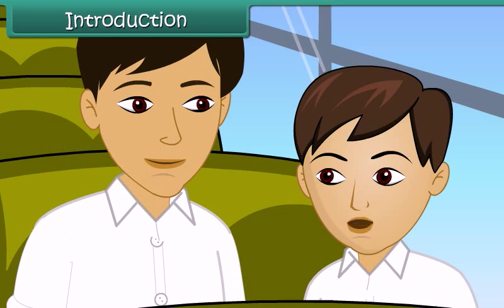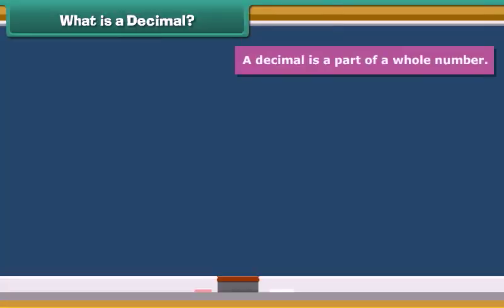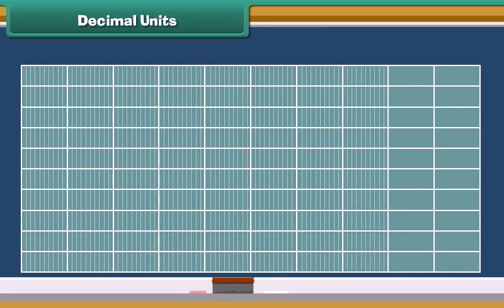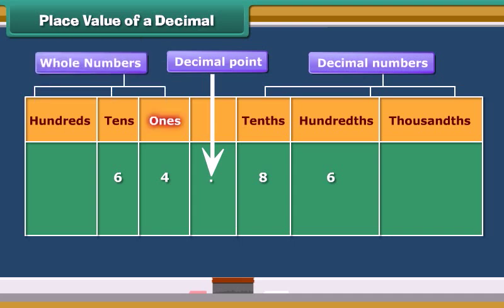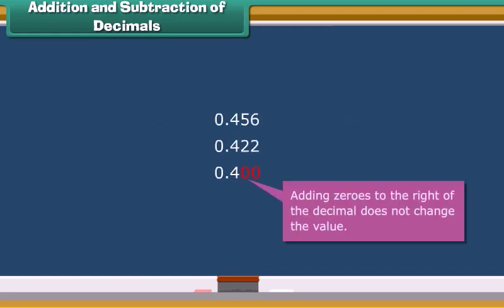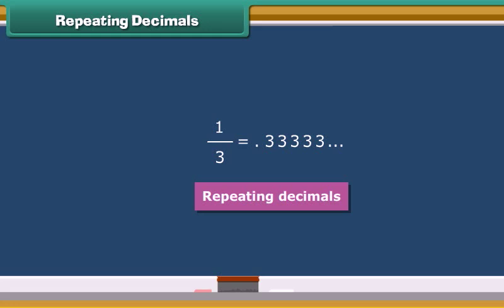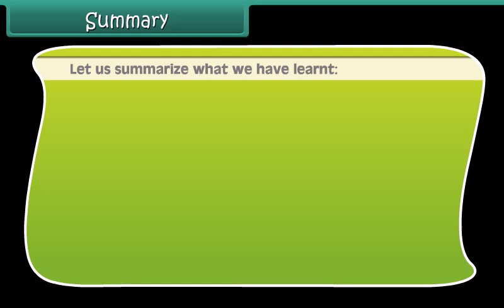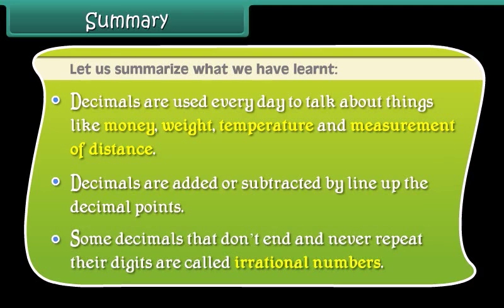Understanding Decimals: Class 5 (Animated) | CBSE & ICSE | Top JEE & CET Coaching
Welcome to NoMoreClass (NMC), where the concept of decimals is explored through interactive and engaging animations! This video is a key part of our Class 5 mathematics series, focusing on "Decimals," aligned with both CBSE and ICSE Boards. Under the esteemed guidance of Director Deepak Solanki, an IIT Roorkee graduate, we offer exceptional educational support. This animated session is crafted to introduce students to decimals, equipping them with essential skills for academic success and practical applications.

Detailed Content Overview:
Delve into the world of decimals with our interactive animated session:

Basic Understanding of Decimals:

Defining decimals and understanding decimal place value
Conversion between fractions and decimals
Real-life applications and importance of decimals in everyday life
Operations with Decimals:

Performing addition, subtraction, multiplication, and division with decimals
Visualizing operations using animations for clarity and understanding
Interactive exercises to reinforce skills and problem-solving techniques
Comparing and Rounding Decimals:

Techniques for comparing decimal numbers
Rounding decimals to the nearest whole number or decimal place
Animated examples to enhance comprehension and practical application
Exam Preparation and Mastery:

Tackling CBSE and ICSE exam questions on decimals
Strategies for applying decimal concepts in school tests
Guided by expert educators R S Sharma and Shalmalie Sharan, this session ensures students develop a comprehensive understanding of decimals, preparing them for academic success and real-world scenarios. The animated format simplifies complex concepts, making learning both effective and enjoyable.

NMC’s Unique Approach:
At NoMoreClass, our philosophy "Say No! to more classes," championed by Director Deepak Solanki, emphasizes delivering concise and impactful education. Through our CloudClass platform, students enjoy access to live-streamed and recorded animated sessions, providing flexibility and enriching their learning experience.

Our esteemed educators, R S Sharma and Shalmalie Sharan, deliver expert guidance through animated instruction, resulting in outstanding academic performance. Our success—reflected by a 35% success rate in IIT exams and over 90% in CET exams annually—highlights our dedication to educational excellence.

Conveniently situated in Sahakar Nagar, North Bengaluru, our center serves students from Vidyaranyapura, Hebbal, and Jakkur, fostering a vibrant educational community.

Why Choose NoMoreClass for Animated Learning:
Proven Success: Achieve exemplary results with engaging animations.
Expert Guidance: Learn from experienced educators like R S Sharma and Shalmalie Sharan.
Visionary Leadership: Directed by Deepak Solanki, an IIT Roorkee graduate.
Comprehensive Resources: Access a robust array of practice questions from our library.
Interactive Learning Environment: Sessions crafted to be both engaging and informative.
Join NoMoreClass to master decimals with our dynamic animated sessions. Let us guide you toward academic excellence and equip you with the skills to confidently tackle future mathematical challenges.